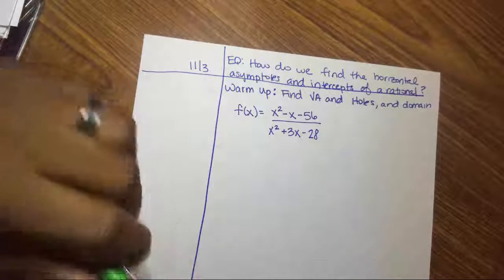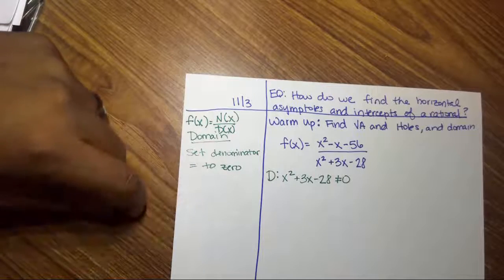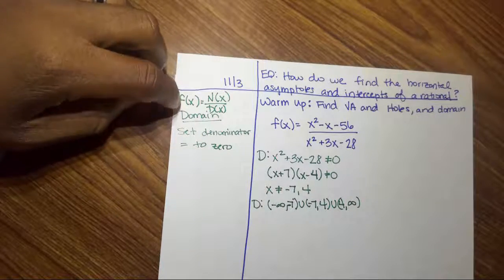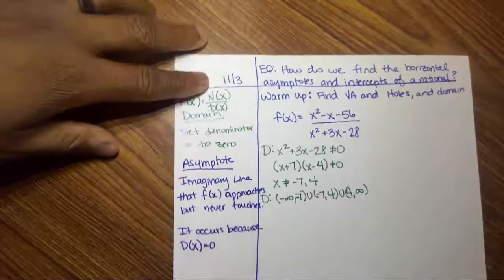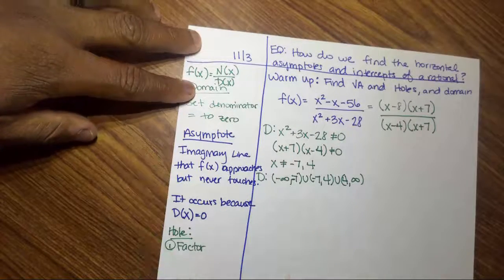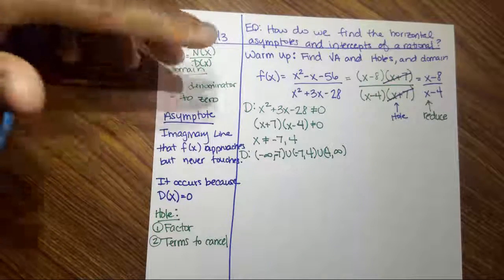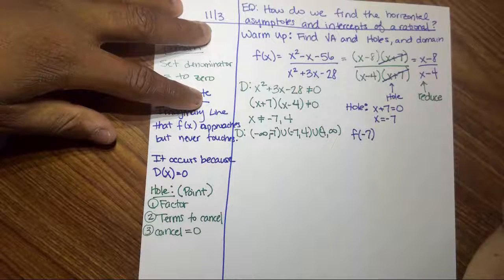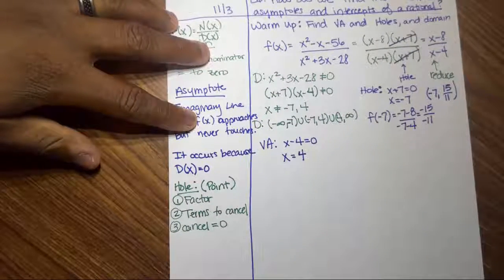Domain, VA, Holes Rational Function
Finding the Domain, Vertical Asymptotes, and Holes of a Rational Function